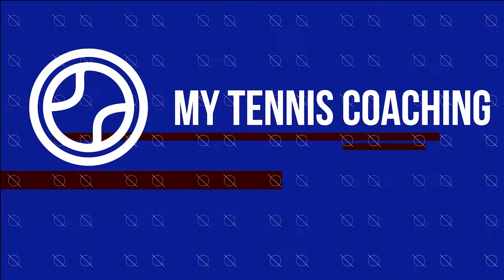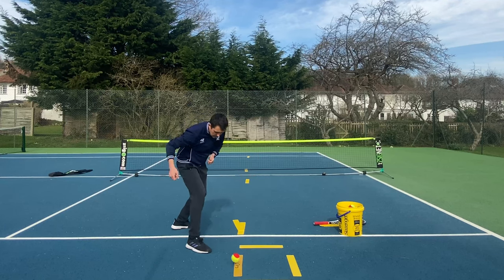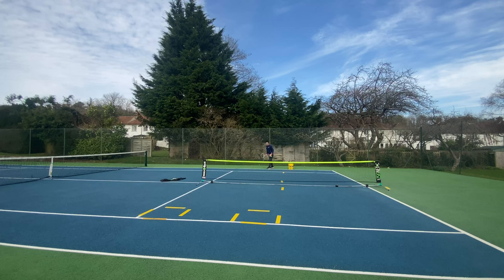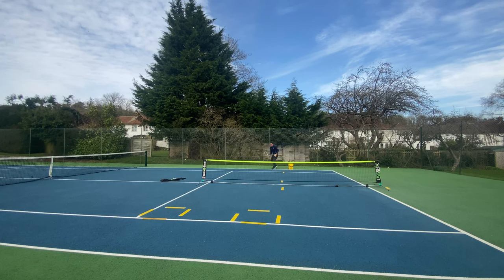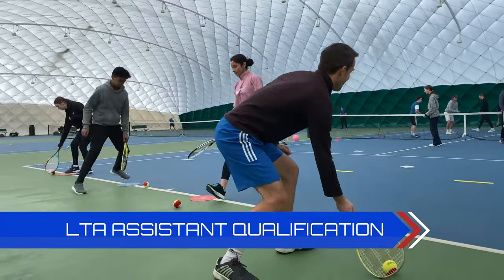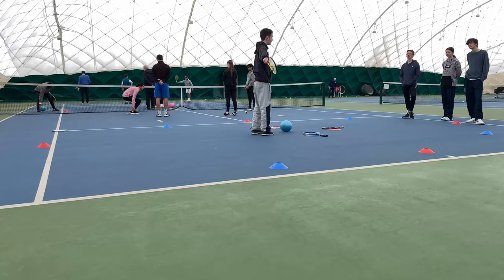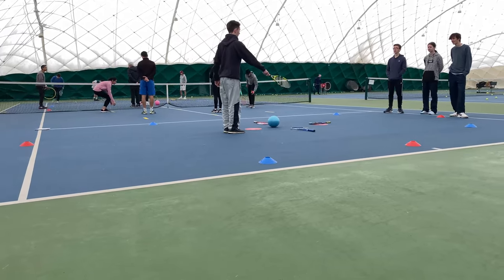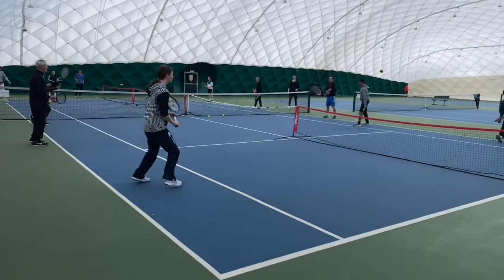How To Master LTA Assistant Feeding Task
How to complete the Drop Feed

How To Comolete the Hand Feed

How to Complete the Racket Feed

I will also attempt the task myself!

My Tennis Coaching is all about improving Tennis performance.

If you want to coach better Tennis, check out these great videos

🎾 More My Tennis Coaching